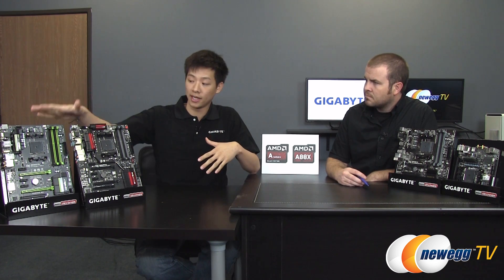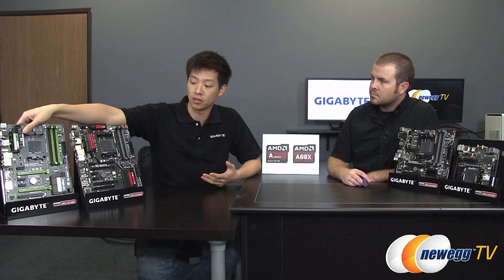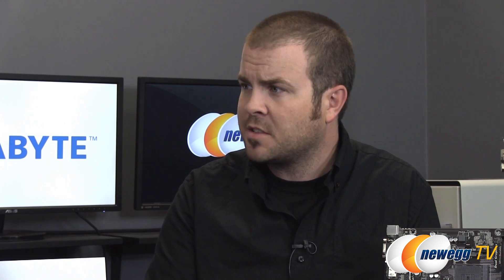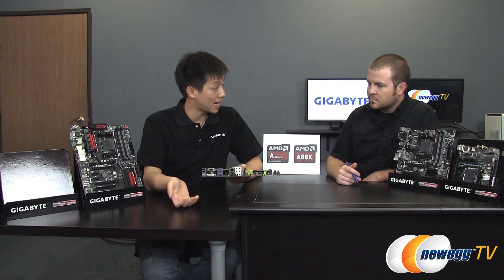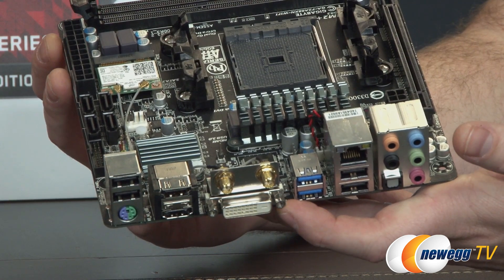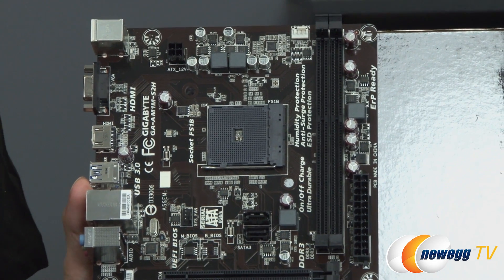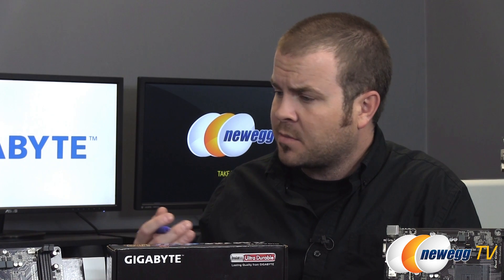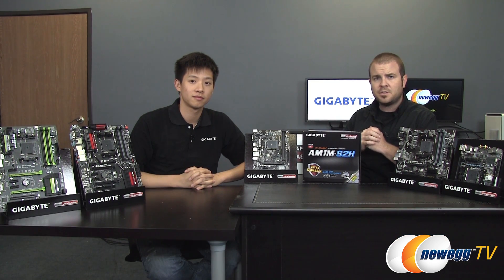Gigabyte AMD AM1 & FM2+ Motherboards Interview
Leon from Gigabyte joins us for an overview and some Q&A about Gigabyte's AM1 & FM2+ motherboards for AMD APUs. Enjoy!

- Credits -
Camera: Tina
Host: Paul
Guest: Leon from Gigabyte
Editing: Anna